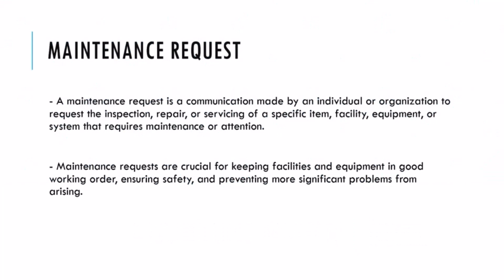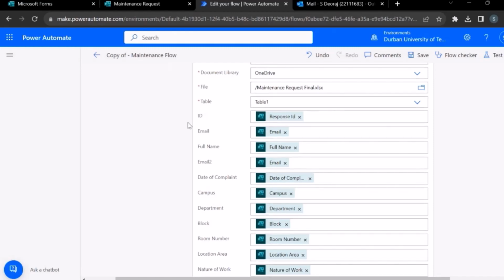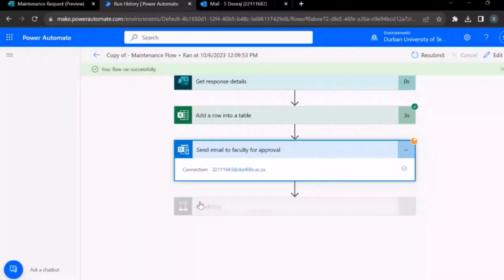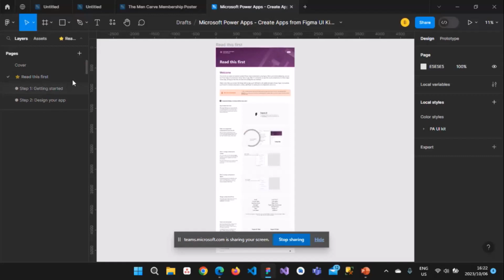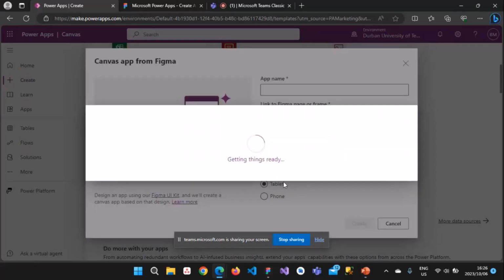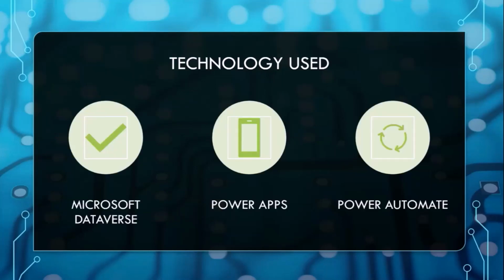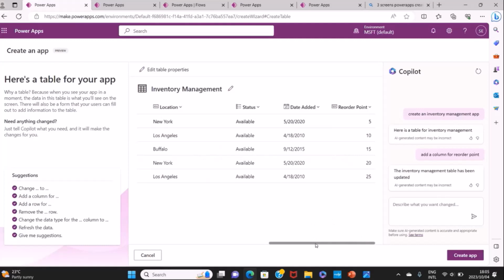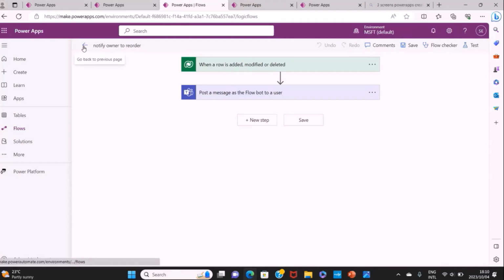Power Platform Junkies Community Call Oct 6th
🎉 Exciting Community Call Recap - Oct 6th! 🚀

Join us in reliving the amazing moments from our October 6th Community Call! We had a jam-packed session filled with powerful demos and innovative solutions. 🤯

🔥 Saurav Deoraj: Building Maintenance Request Solution with Power Automate and Microsoft Forms

- Watch Saurav in action as he effortlessly creates an efficient Maintenance Request solution using the dynamic duo of Power Automate and Microsoft Forms. Say goodbye to tedious paperwork and hello to streamlined maintenance management!

💡 Bandile Mngoma: Unlocking Seamless Collaboration with Figma and Power Apps

- Brace yourselves for an eye-opening demonstration by Bandile as he reveals how to foster seamless collaboration using Figma and Power Apps. It's a game-changer for creative teams!

📦 Shaista Ebrahim: Building an Inventory Management Solution with Power Platform

- Shaista takes you on an exhilarating journey into the world of inventory management with Power Platform. Discover how to streamline your inventory processes with ease and precision.

00:00 Intro & Community Updates
03:20 (Intro) Maintenance Request Solution
06:12 (Demo) Maintenance Request Solution
13:25 Community Reactions
15:37 (Demo) Unlocking Seamless Collaboration with Figma and PowerApps
22:18 Community Impressions
24:46 (Intro) Build an Inventory Management Solutions with Power Platform
27:25 (Demo) Build an Inventory Management Solutions with Power